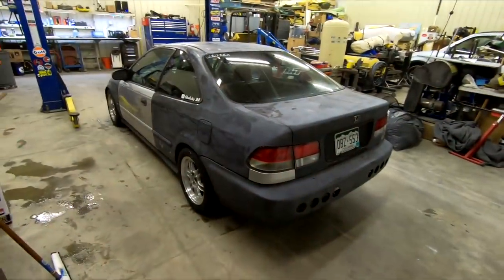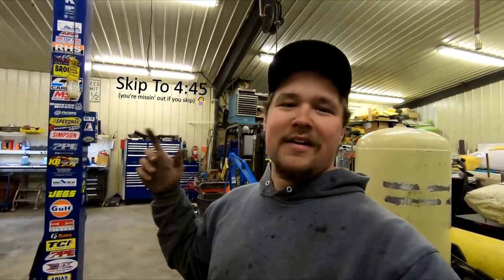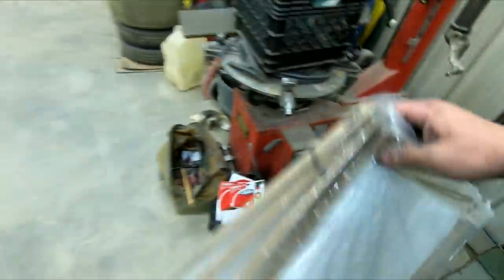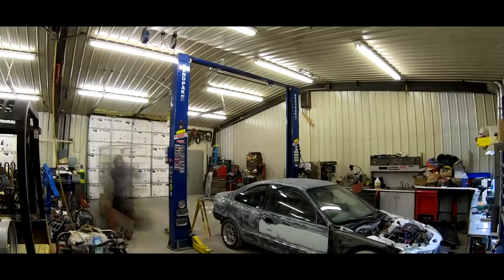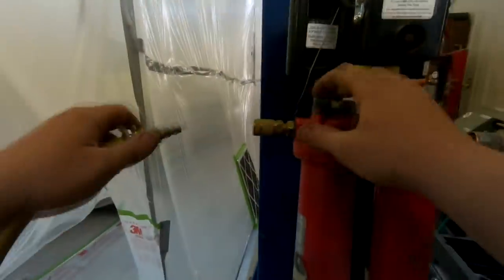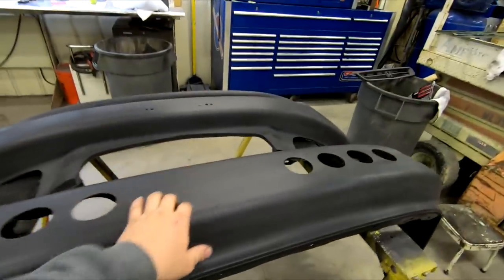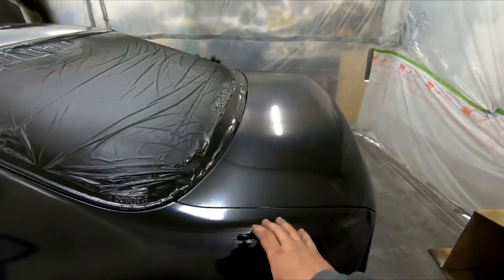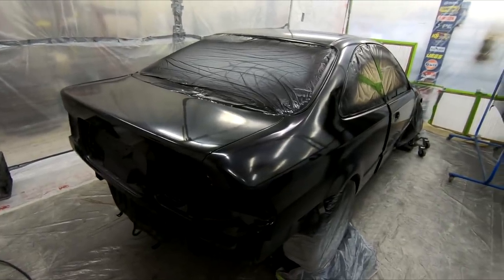EK Civic FINALLY Gets Painted!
In this video we finally paint the EK civic. No more 50shadesofgrey for this bad boy! We set out to do this job as cheap as we could, long story short... It wasn't very cheap. Between paint, materials and tools to do the job id figure im into this project close to $400. Then add a full week worth of labor... Worth it though, its looking so much better! Paint used is Eastwoods Interstate Black SS, and Eastwoods 2k Primer.

►Sketchy_DA

Track Name: "Luv From My Heart"